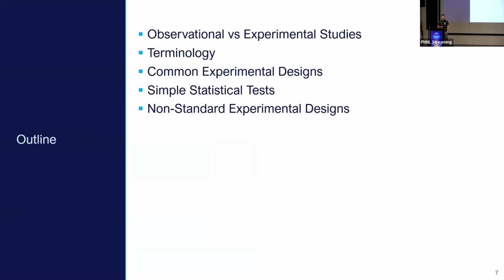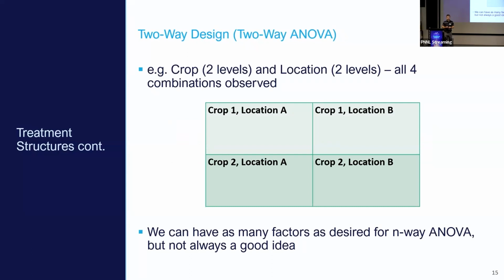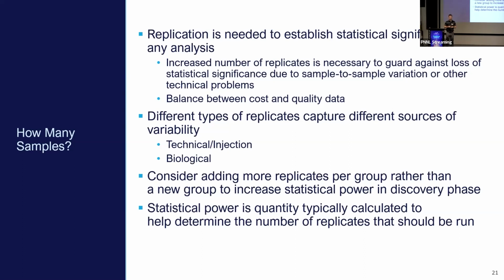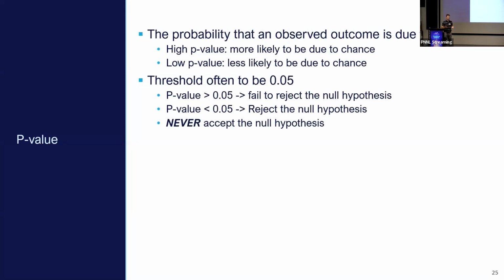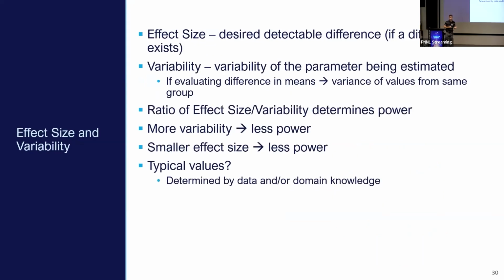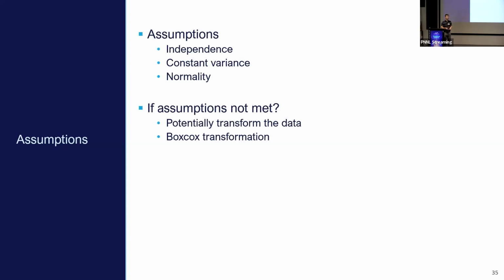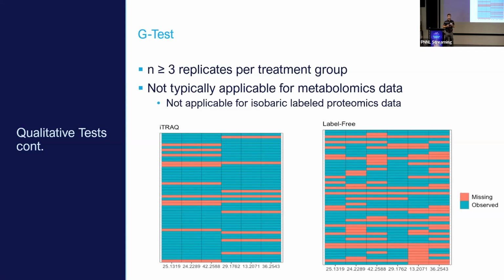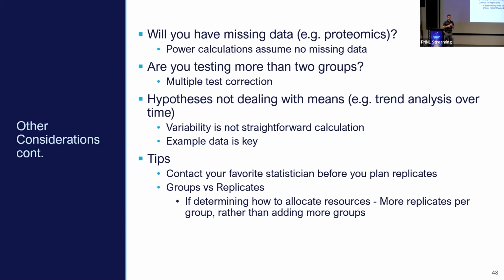Experimental Design | 2023 EMSL Summer School, Day 2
Damon Leach, a post masters research associate in the Computational Biology group at Pacific Northwest National Laboratory, presents on experimental design as part of the 2023 EMSL Summer School.